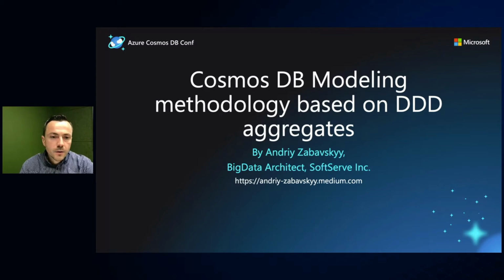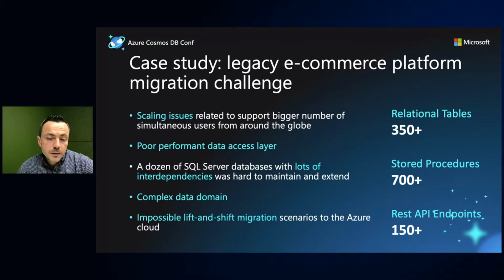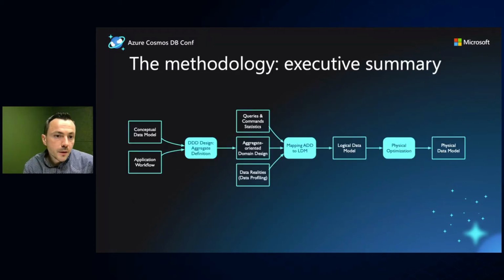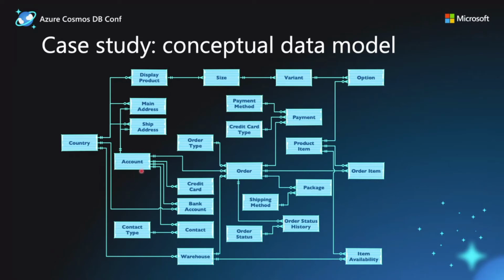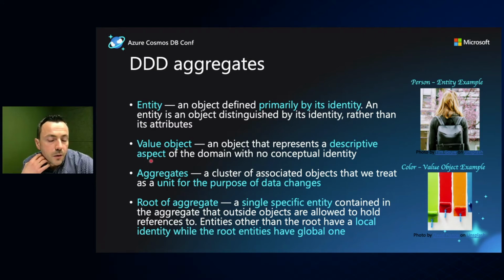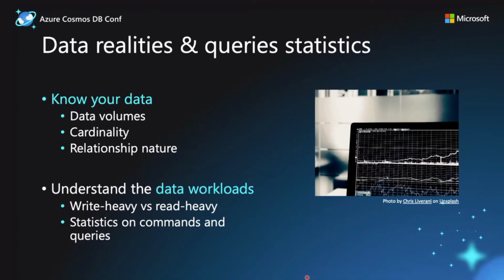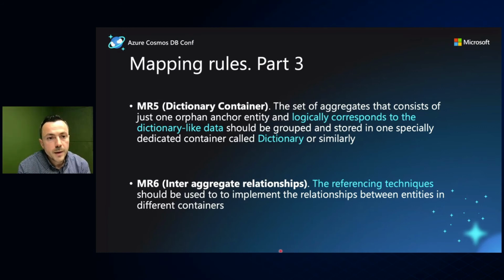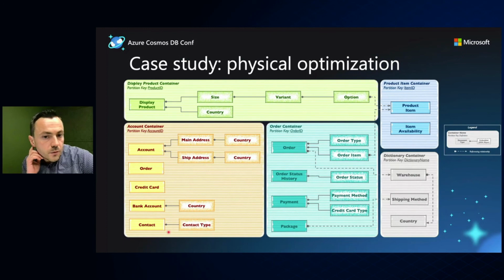Azure Cosmos DB Modeling Methodology | Andriy Zabavskyy | Azure Cosmos DB Conf 2022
The session describes a methodology for how to model complex business domains using domain-driven design features based on real project implementation.